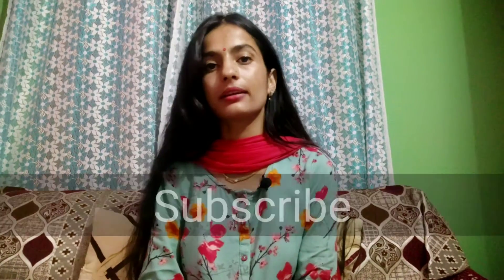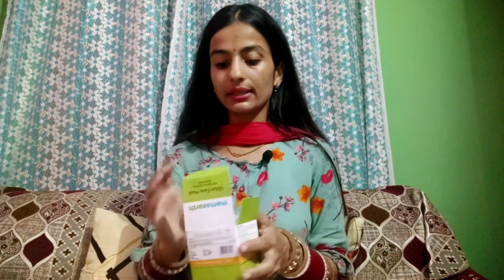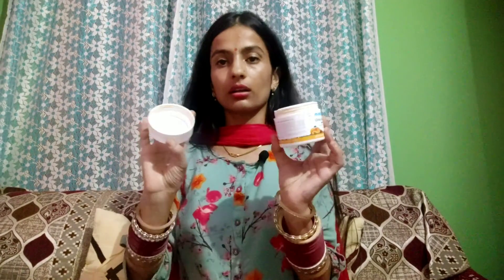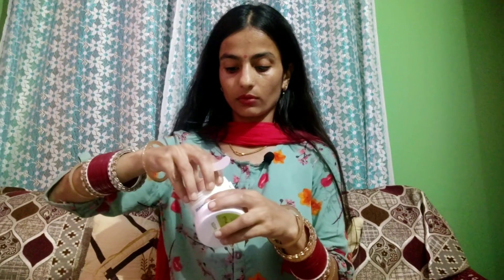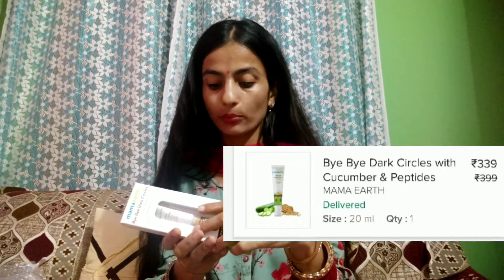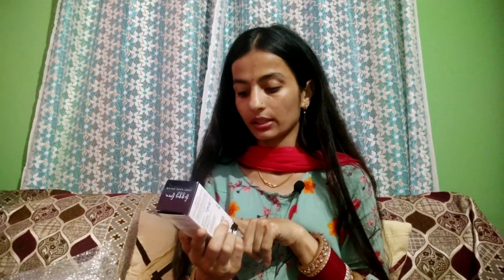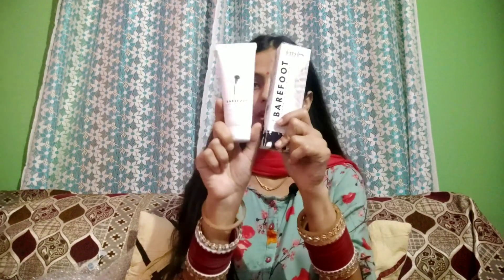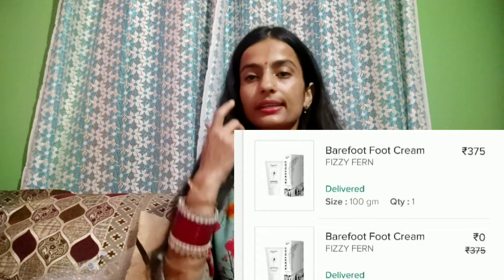Skin care product|Mama earth|Smytten|Tipsify nish 😇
Hey everyone,
In this video I m going to share with you  skin care product that i bought from smytten.

Tipsify nish